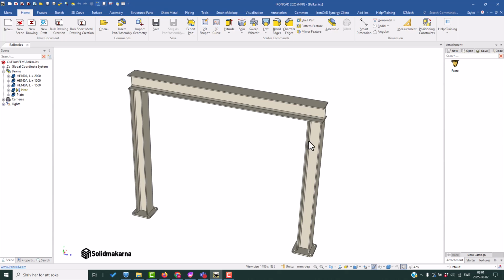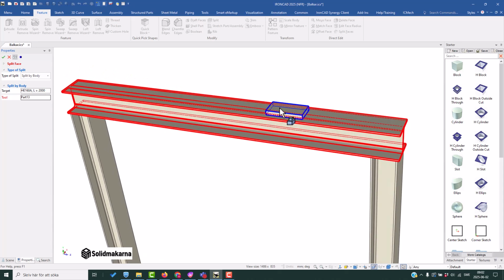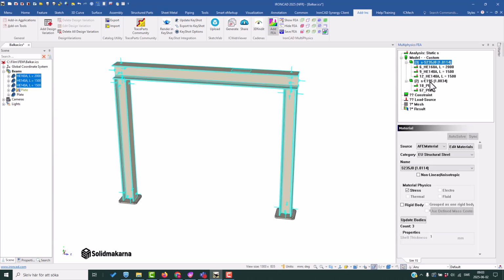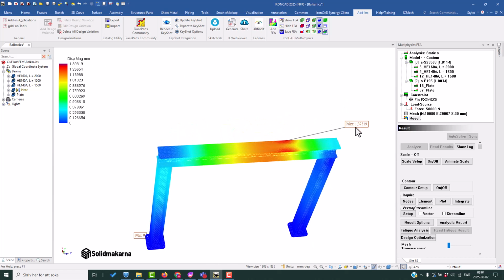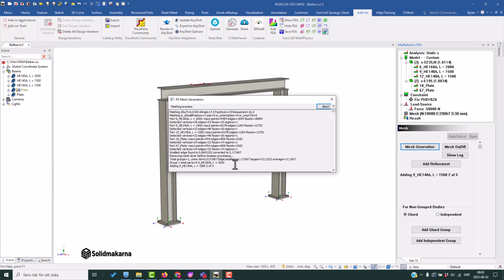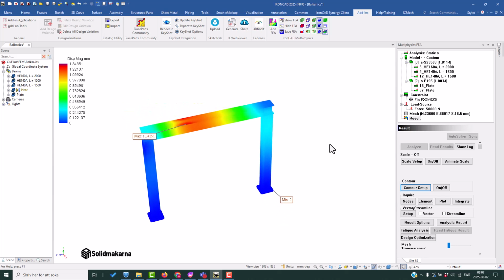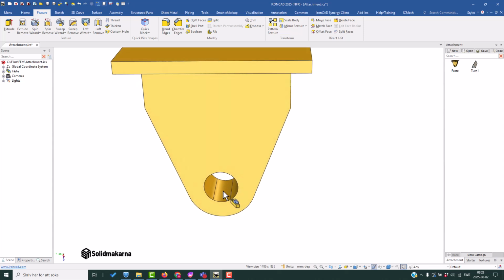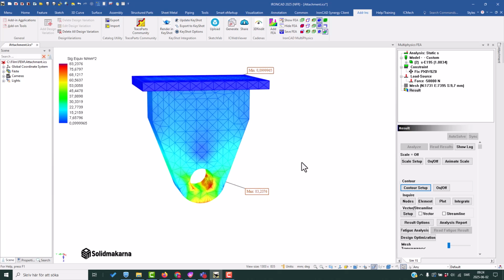See how the FEA program MultiPhysics for IronCAD can be used for analysis of beams (English voice)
Here we show how the FEA program MultiPhysics for IronCAD can be used for static analysis of beams and a lifting ear. We show you how to add load to a limited part of an area and also how you can adjust mesh. The program is fully integrated into IRONCAD.